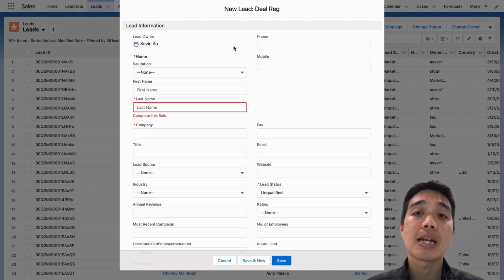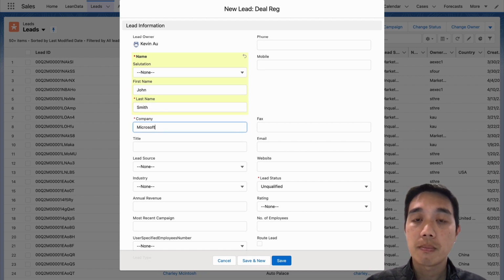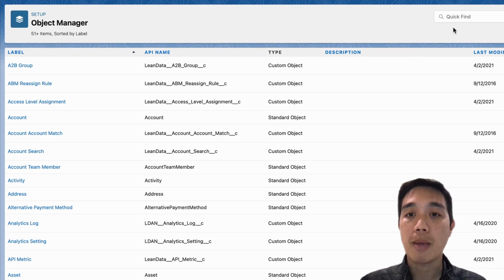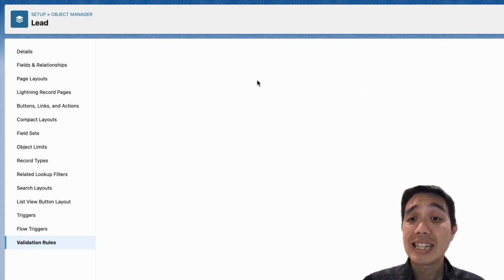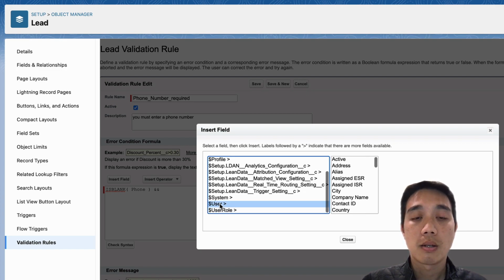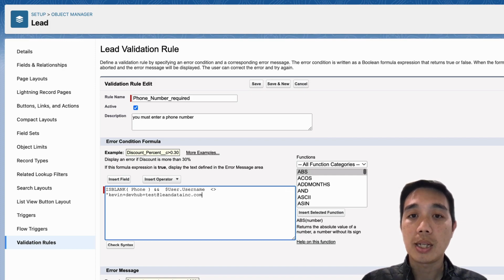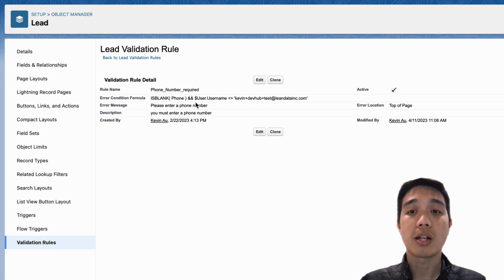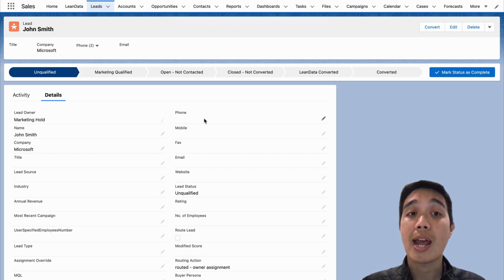Bypassing Salesforce Validation Rules in LeanData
As a native Salesforce solution, LeanData is subject to any validation or duplicate prevention rules you have in Salesforce. Here is a way that you can exclude specific Users like the LeanData Integration User from your validation rules.